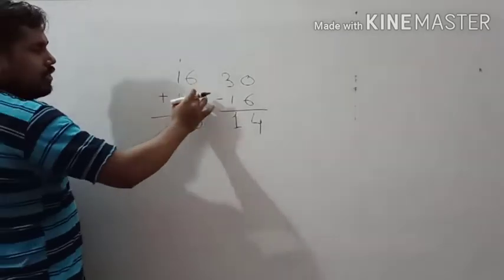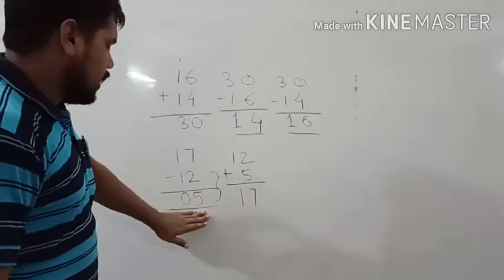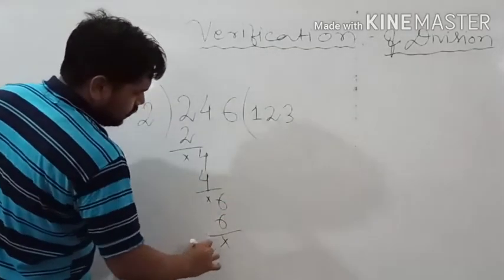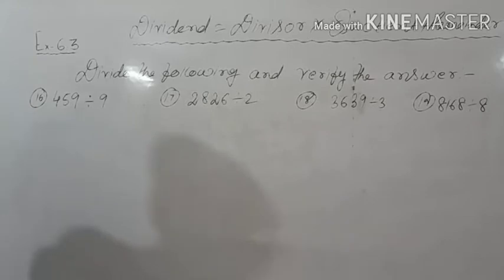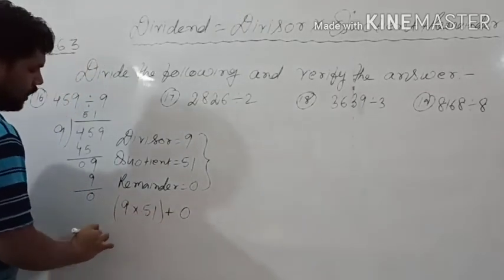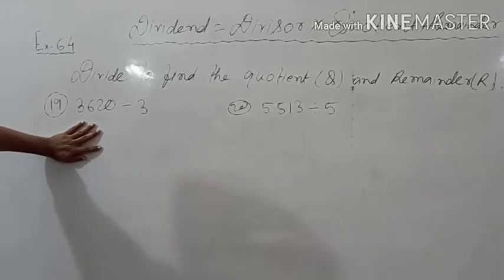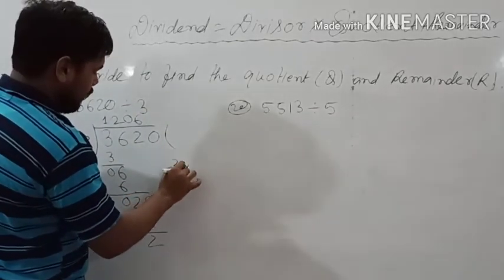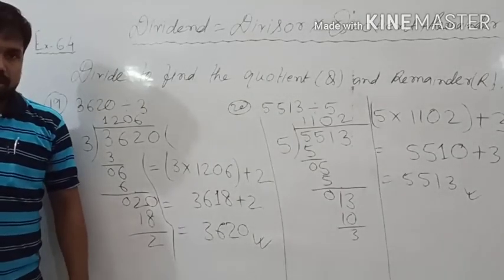Verification of Division Exercise- 6.4